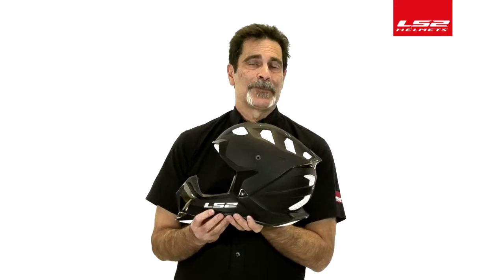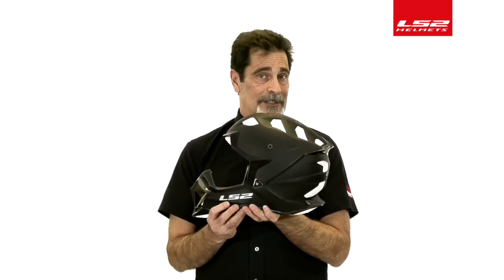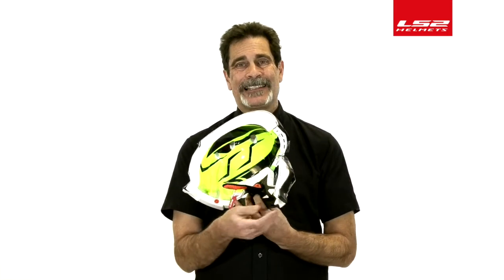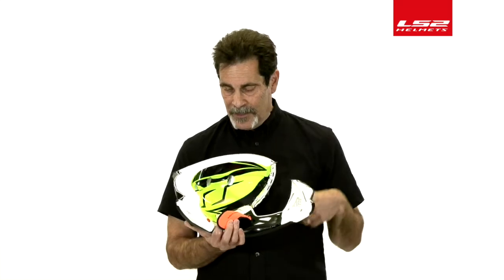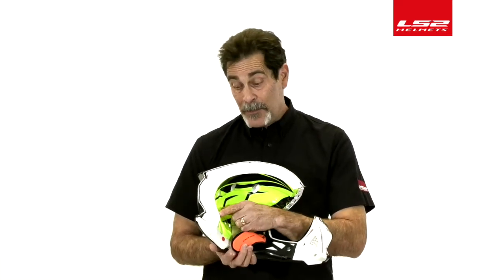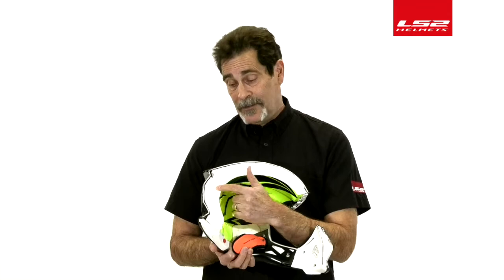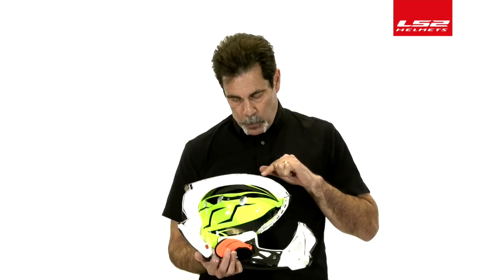LS2 Helmets Subverter - MIPS approved Rotational Energy Management System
How does the LS2 Helmets Subverter -MIPS approved Rotational Energy Management System work?